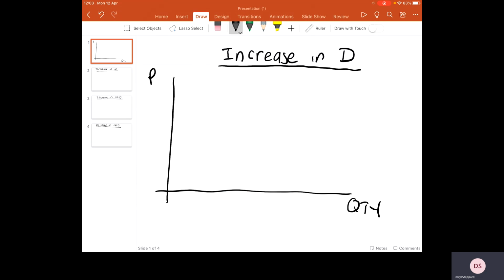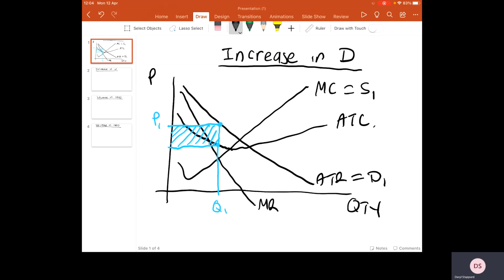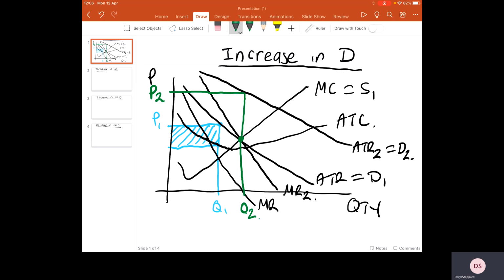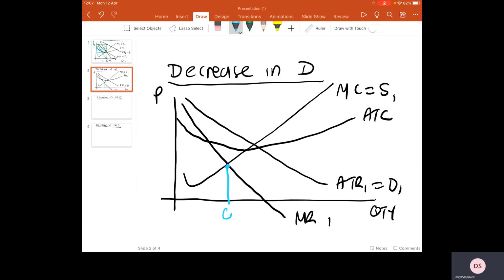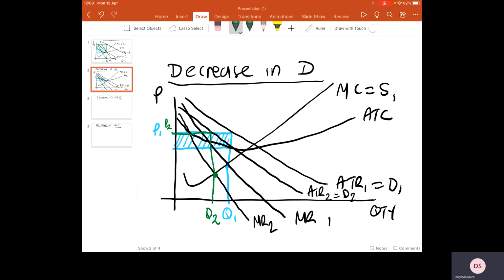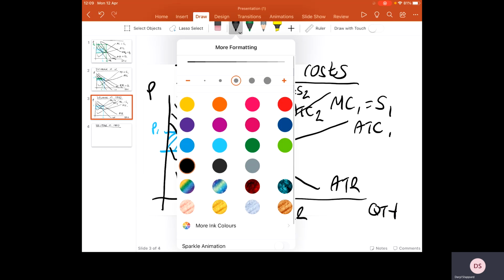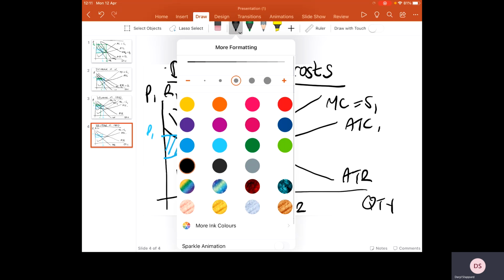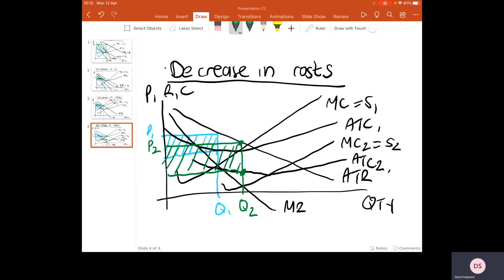Shifts in revenue and cost curves